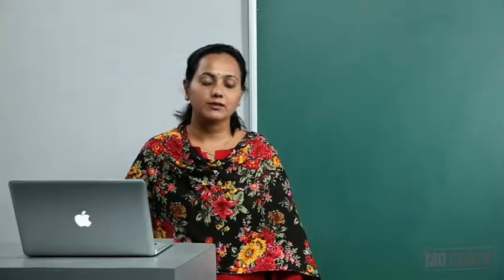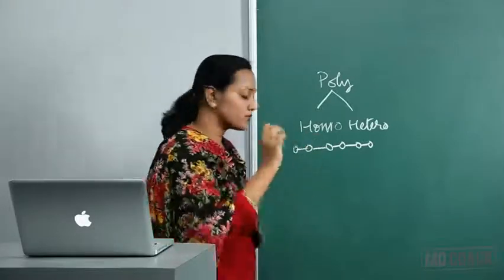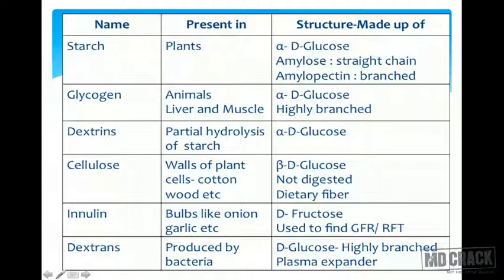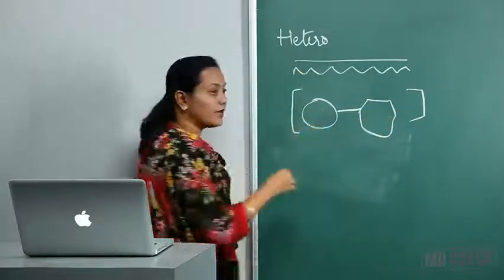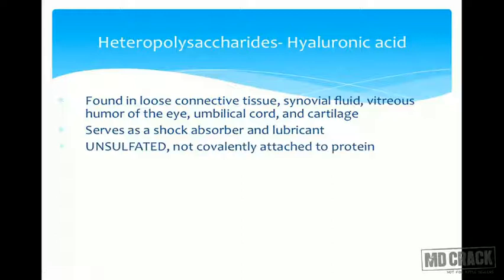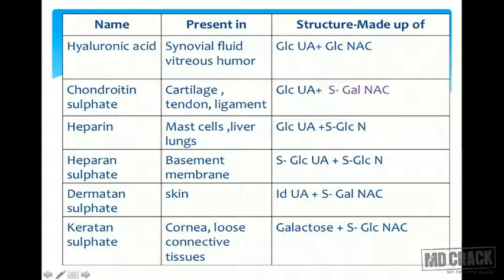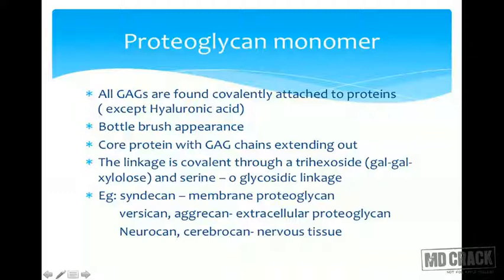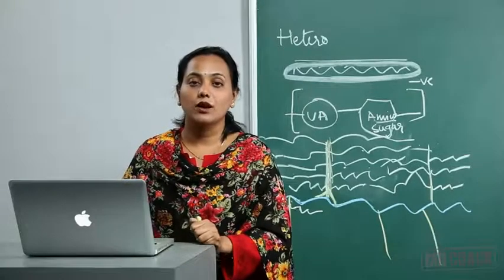Chemistry of CHO 2